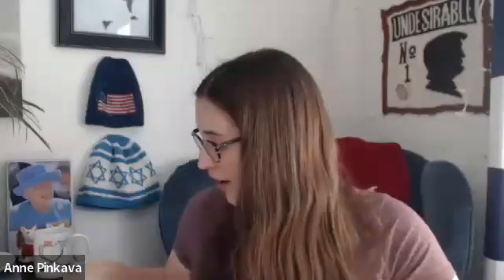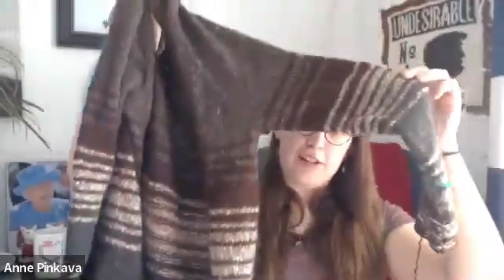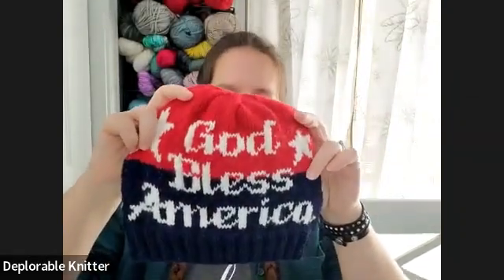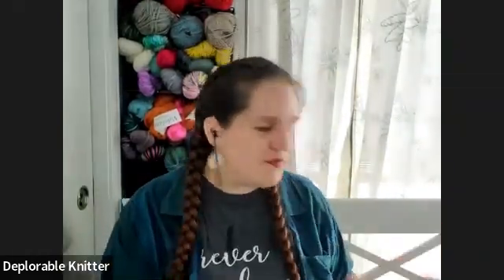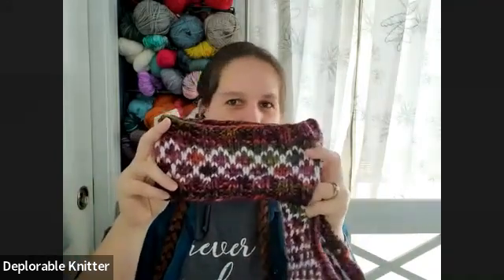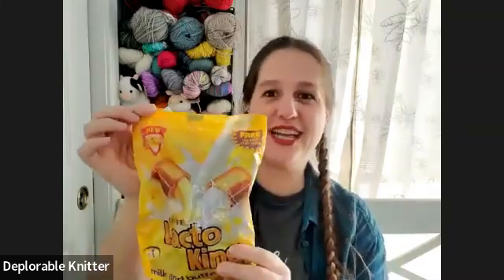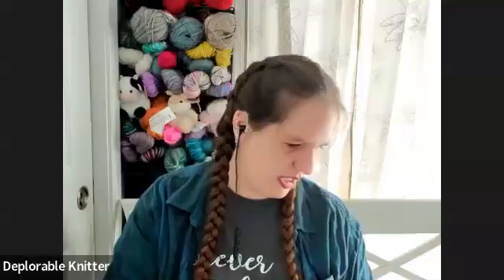Episode 85: Knitting, Blocked, and all things politics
This week we talk knitting, finally exchange our Christmas gifts, show off patterns for Blocked Magazine, and disuss all things politics.

If you want to read a book that isn't woke, check out Odyssey Tale by Cody Schlegel.

As always you can find us on the social medias as Anne Pinkava, and Deplorable Knitter.